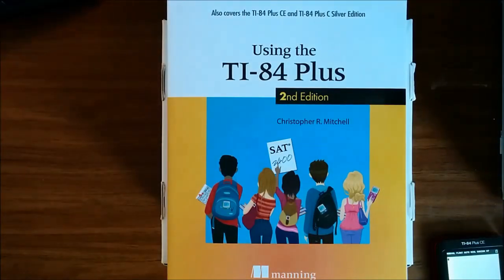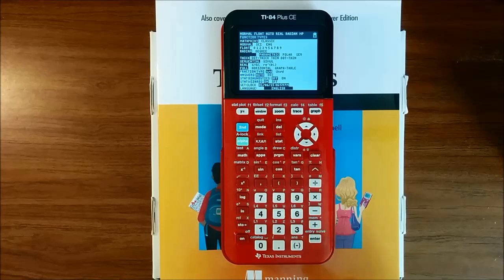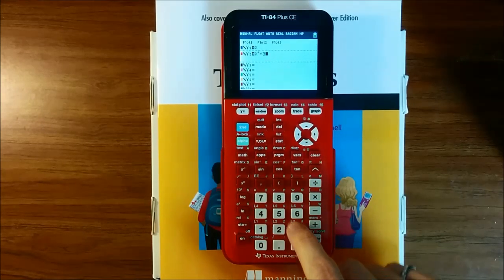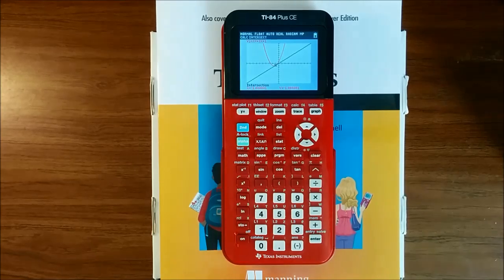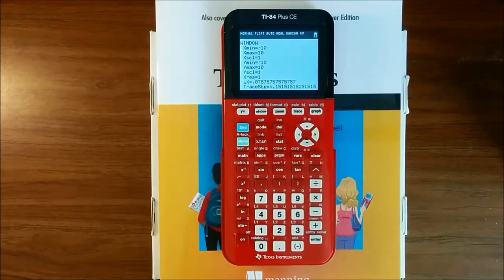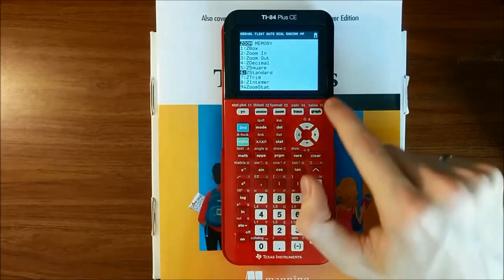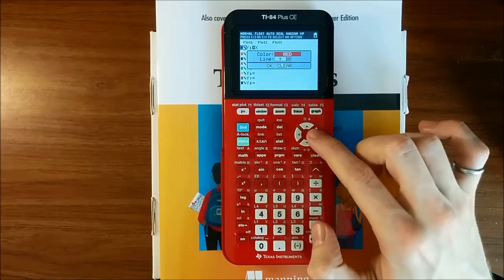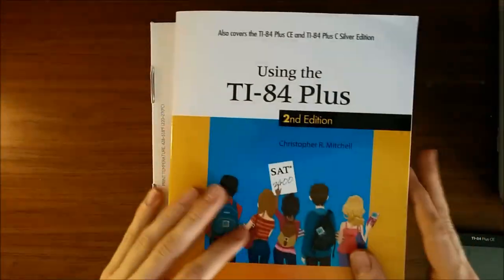Using Your TI-84 Plus CE Part 2: Basic Graphing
| Learn to use your TI-84 Plus CE (or other TI-84 Plus calculator) for basic graphing. You'll create your first graph, find a point of intersection, and learn to zoom, set a window, format your graph, and much more. Read "Using the TI-84 Plus", chapter 3, for more information.